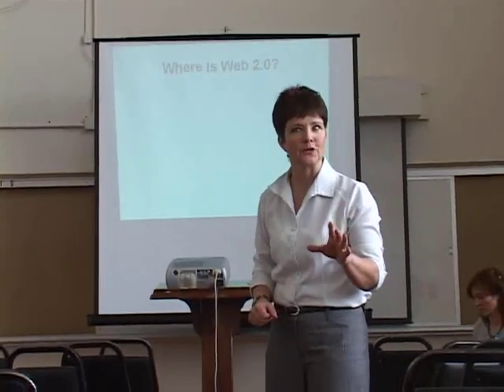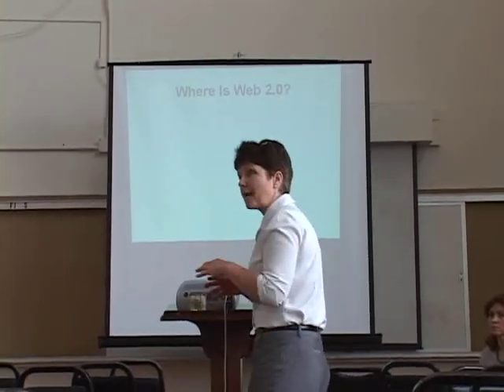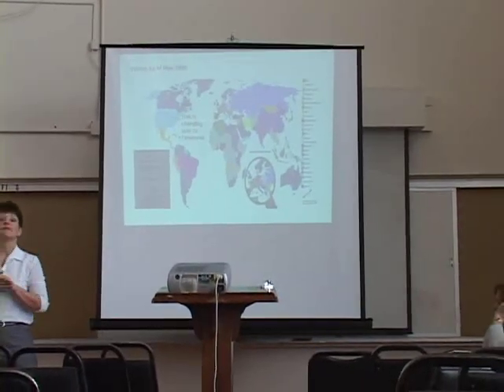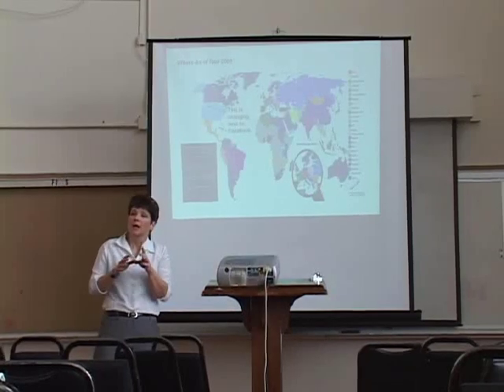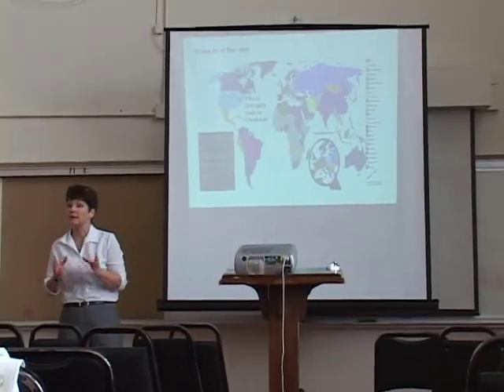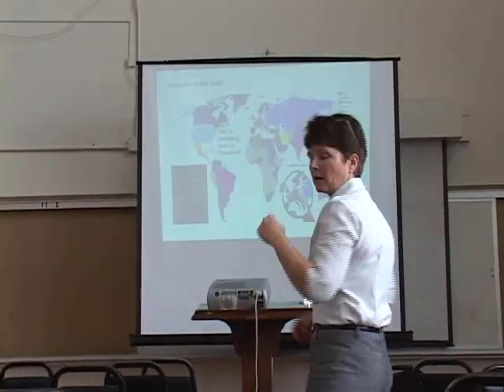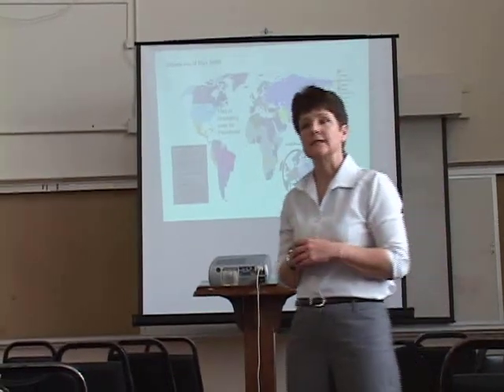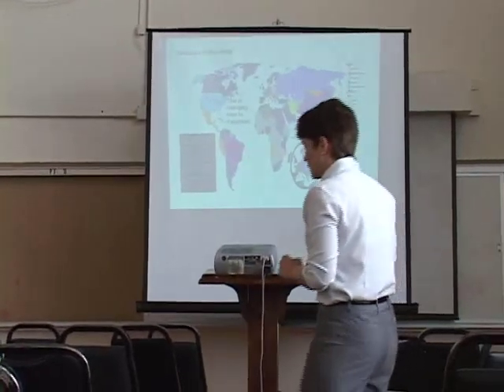Government 2.0 camp 5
Alice Fisher speaking at Government 2.0 camp.
Washington D.C. March 27, 2009

video by hadroid